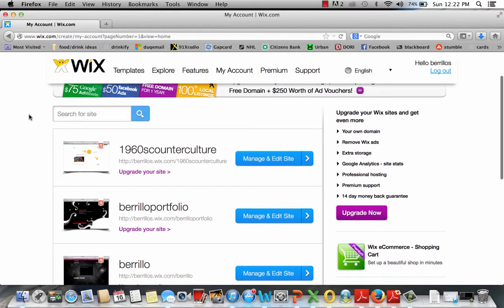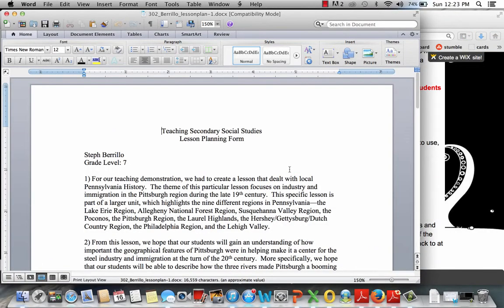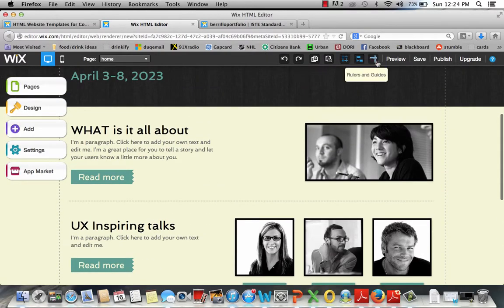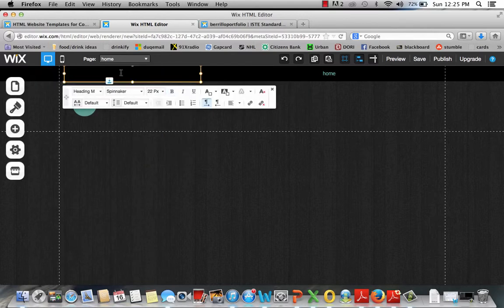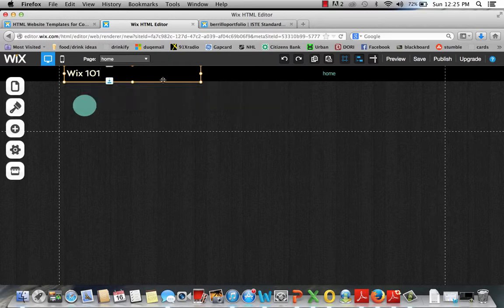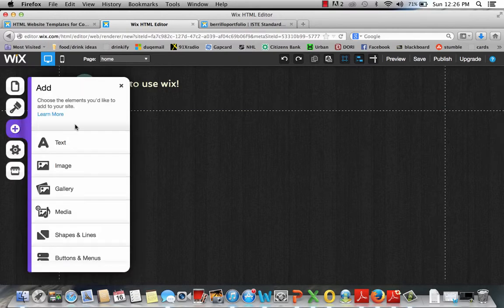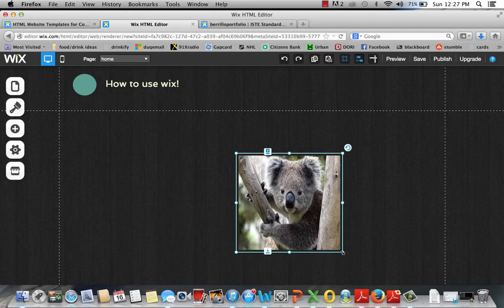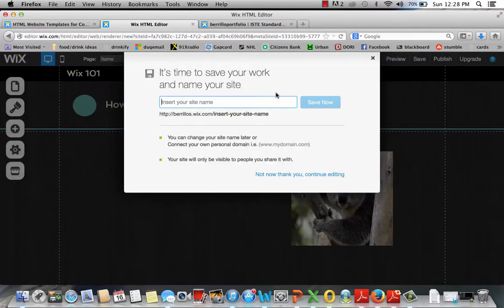SP14_Wixtutorial_Berrillos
How to use the web editor wix!

Table of Contents:

02:19 - Marker
04:00 - Marker
04:11 - Marker
05:36 - Marker